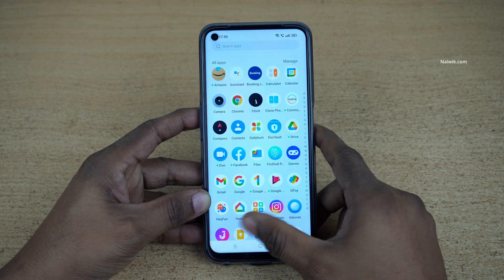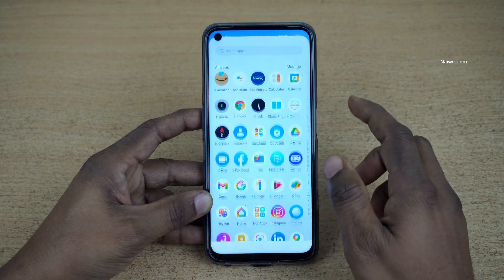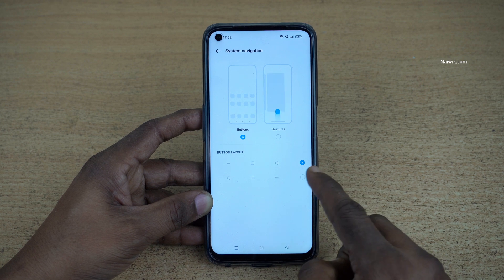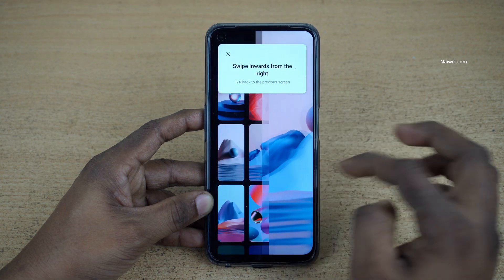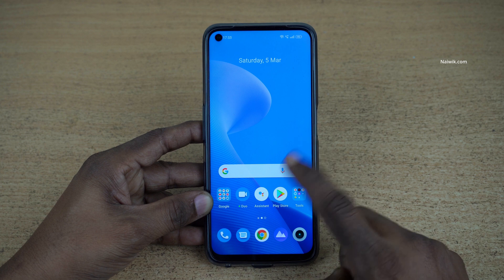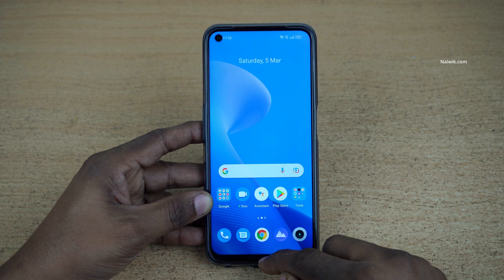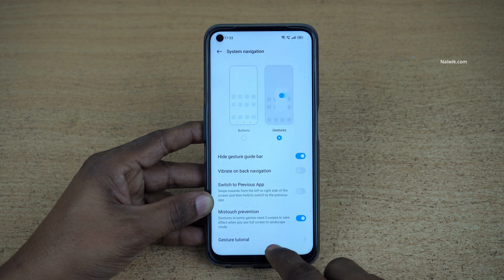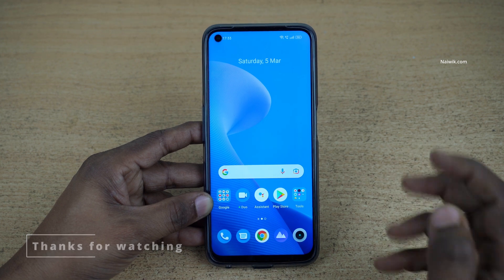Full-Screen Gestures in Realme 9 Pro 5G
How to enable Full-screen gestures in Realme 9 Pro 5G running Realmeui 3.0 based on Android 12